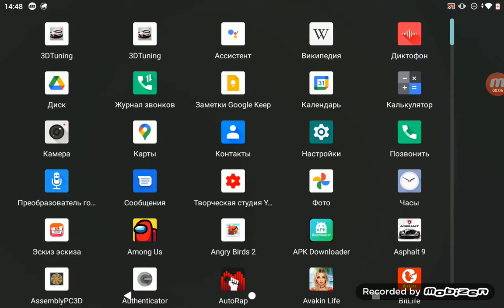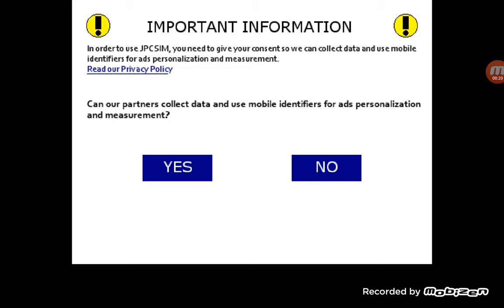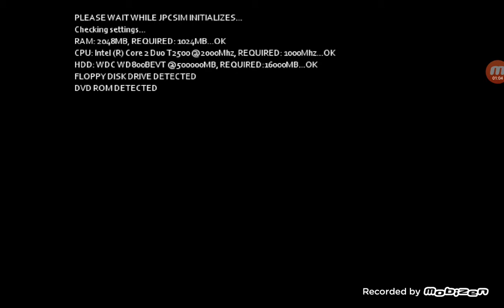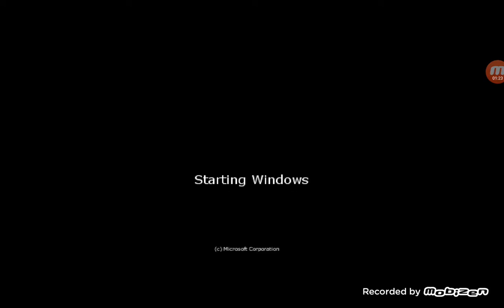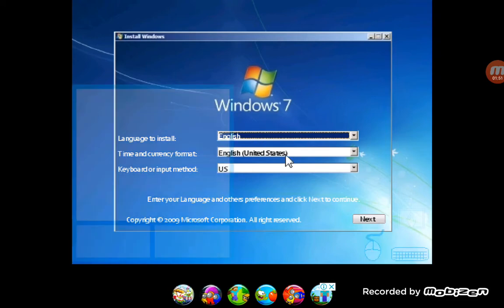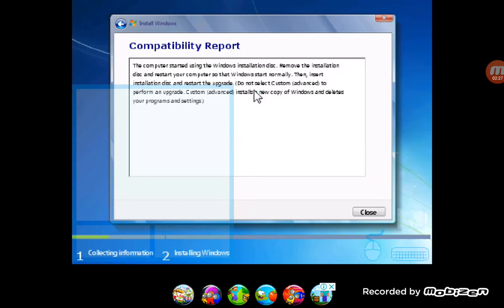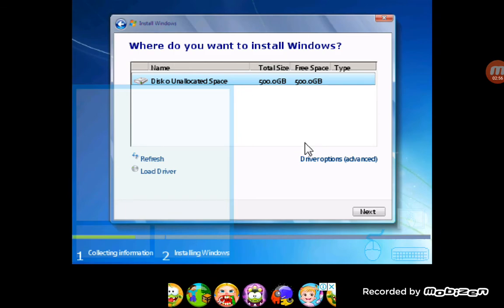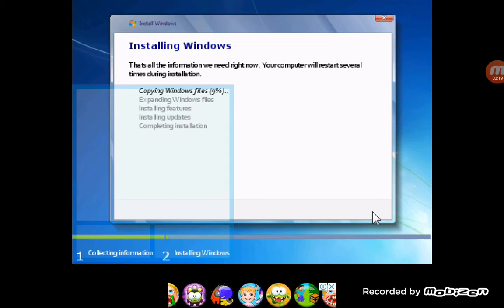Installing Windows 7(Blackcomb) on Android